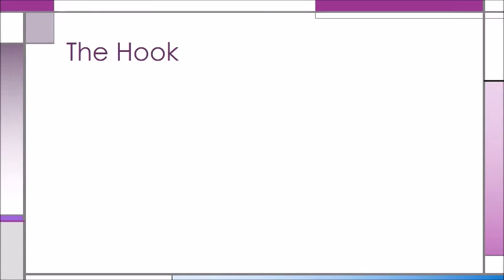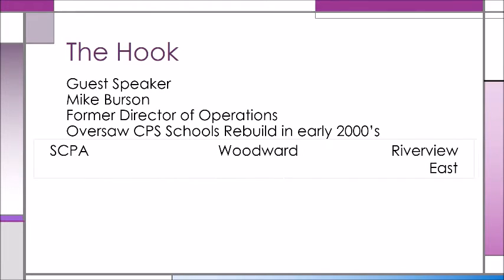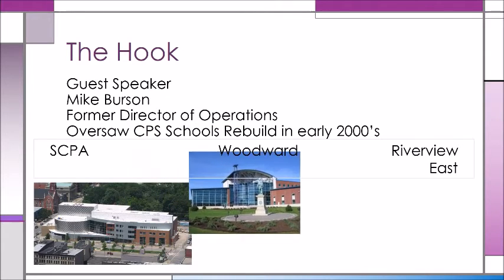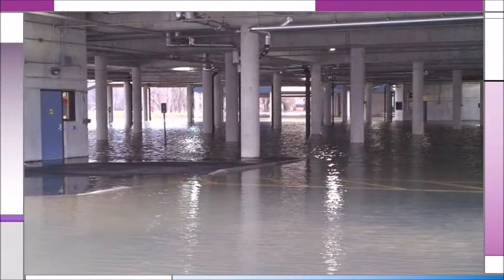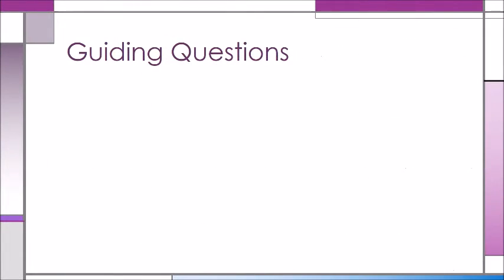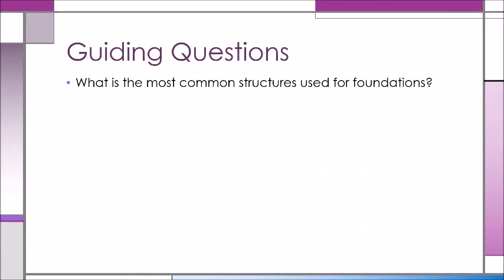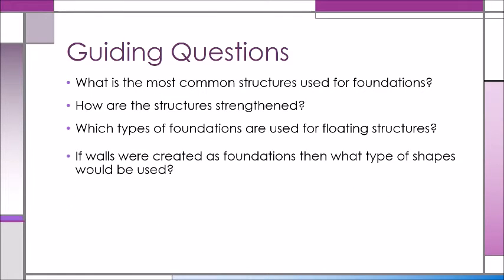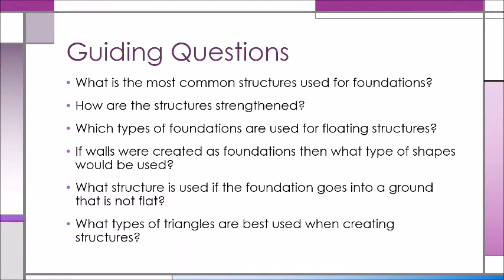12 - Harth, Nick - Unit 2 Summer Video